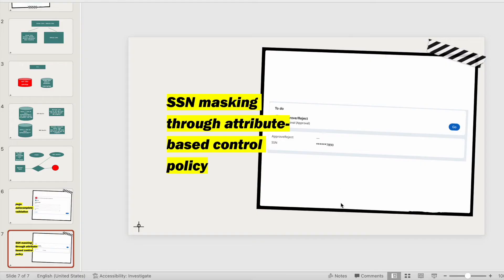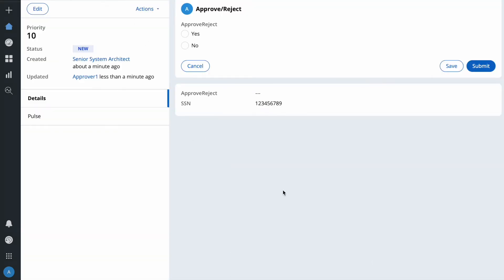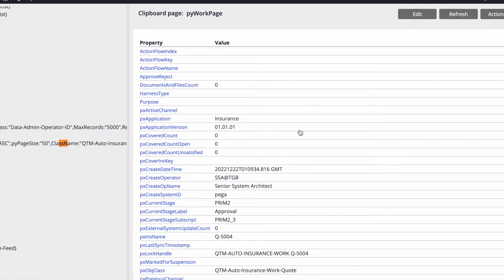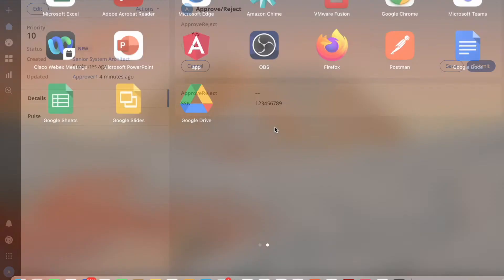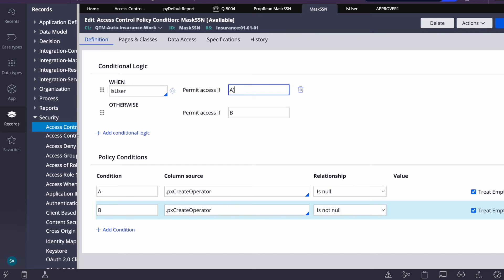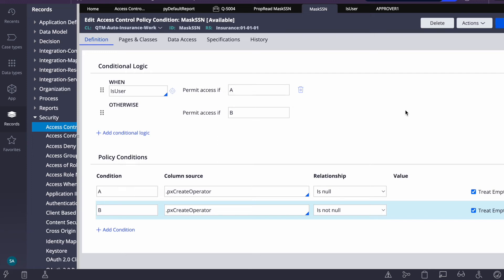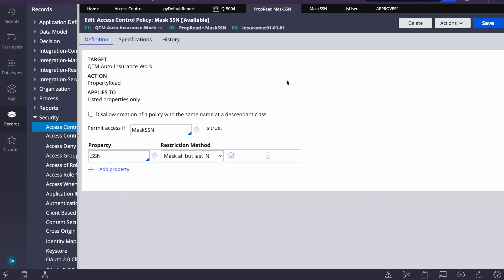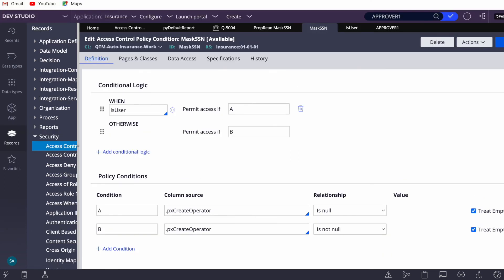Pega SSN masking through attribute-based access control policy